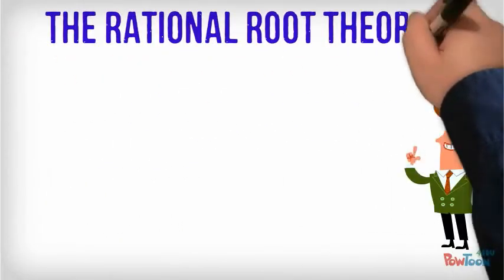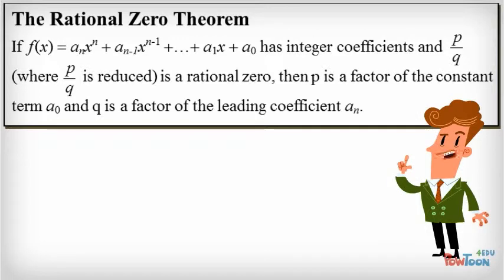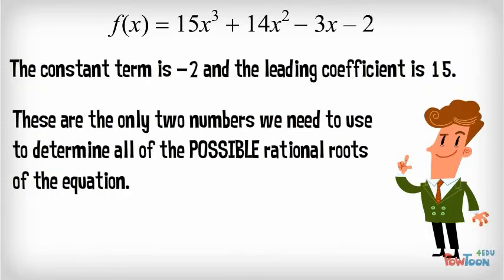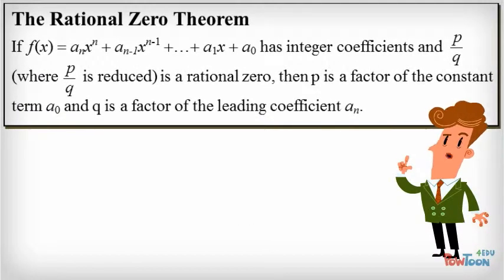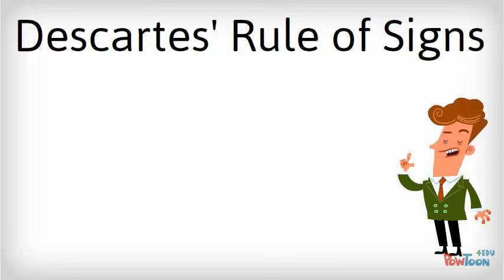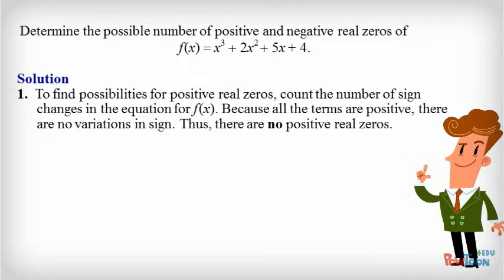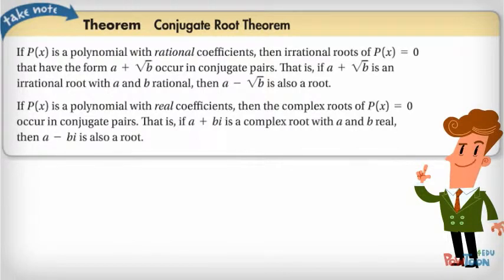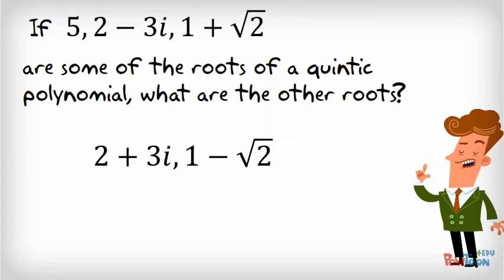A2 5.5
Thoerems About Roots of Polynomials-- Created using PowToon -- Free sign up . Make your own animated videos and animated presentations for free.  PowToon is a free tool that allows you to develop cool animated clips and animated presentations for your website, office meeting, sales pitch, nonprofit fundraiser, product launch, video resume, or anything else you could use an animated explainer video. PowToon's animation templates help you create animated presentations and animated explainer videos from scratch.  Anyone can produce awesome animations quickly with PowToon, without the cost or hassle other professional animation services require.